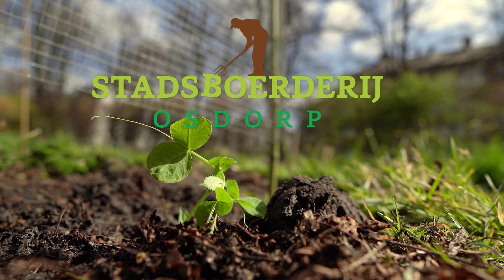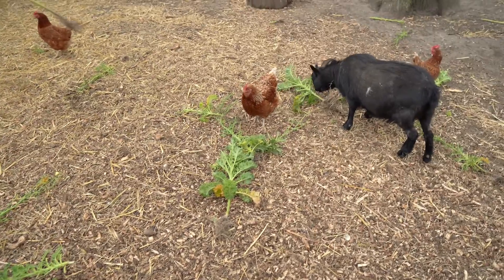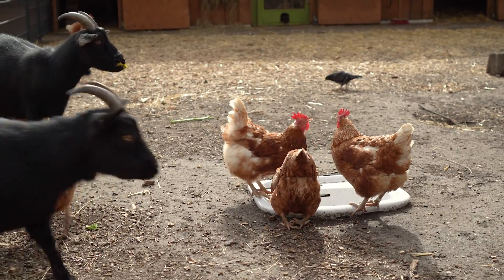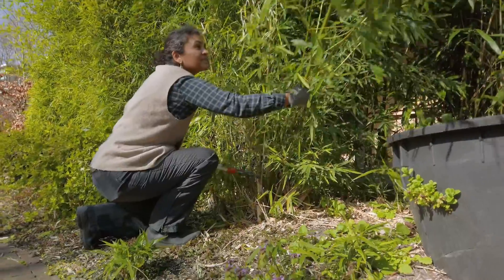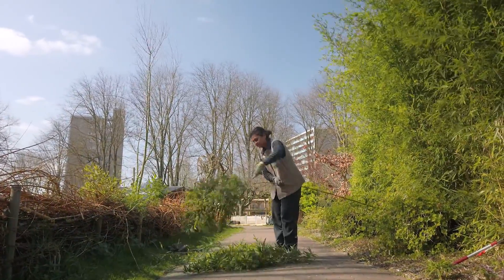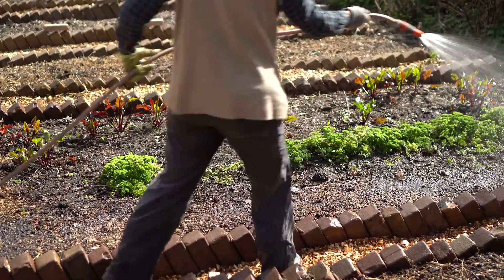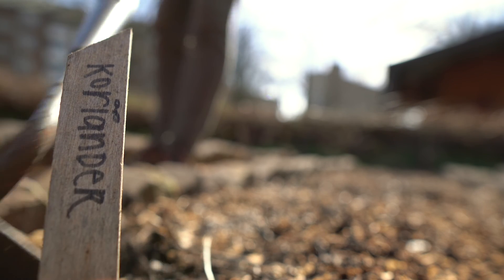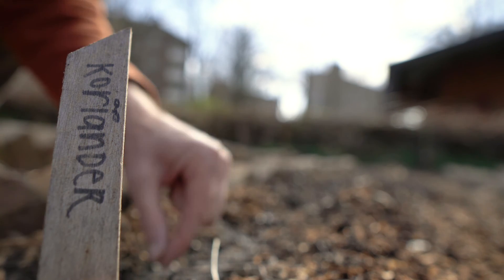De moestuin op Stadsboerderij Osdorp met Cityplot.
Neem een kijkje in demoestuin van de Stadsboerderij.